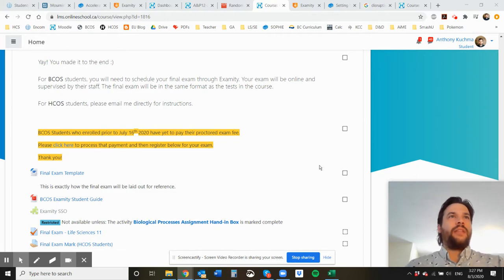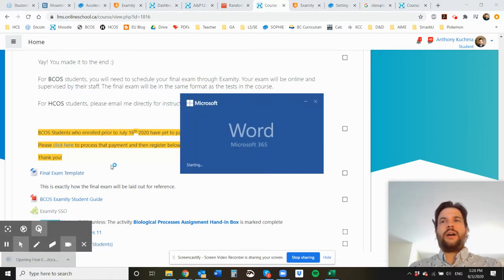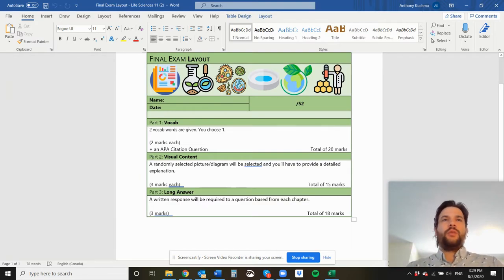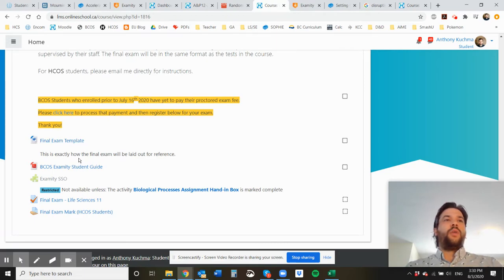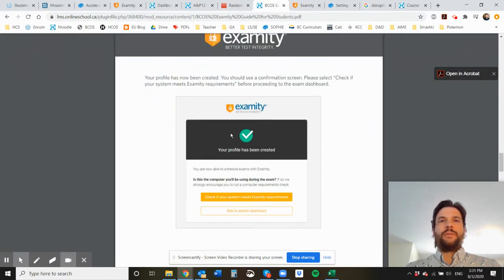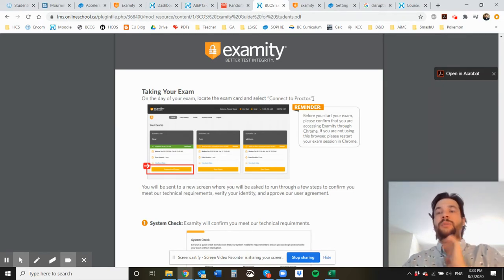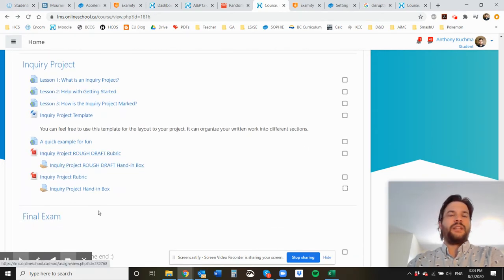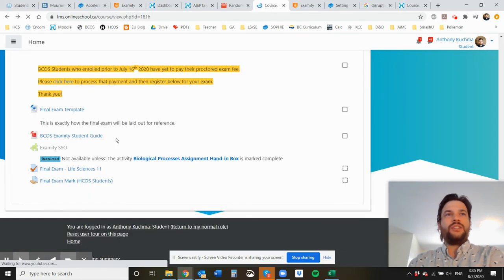Final Exam Instructions for BCOS students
These instructions are for BCOS students who are planning and preparing to write their final exam in Life Sciences 11.